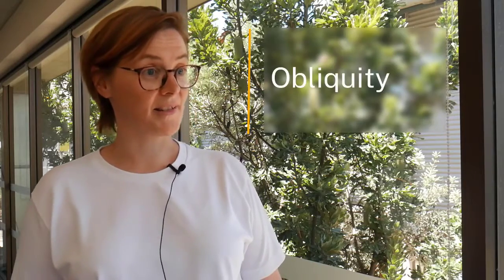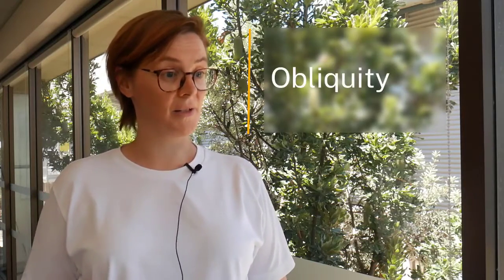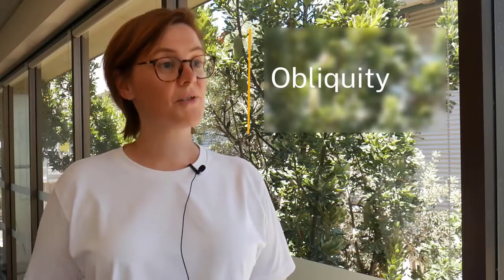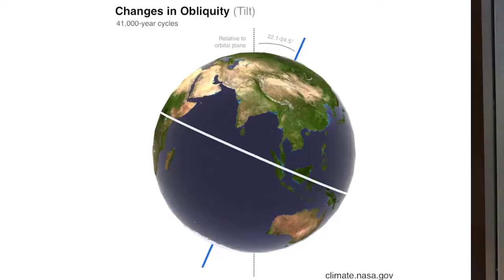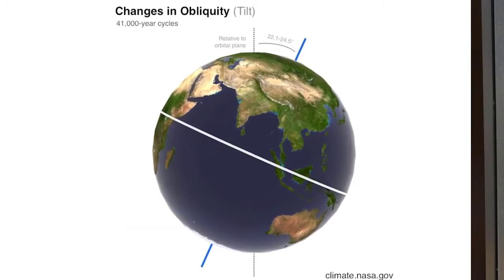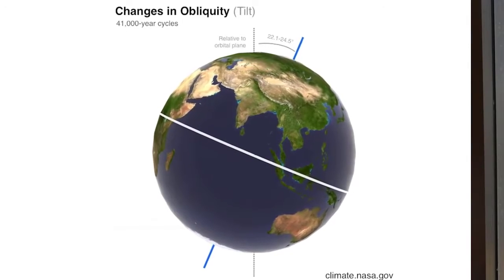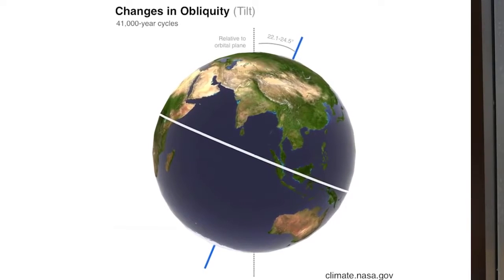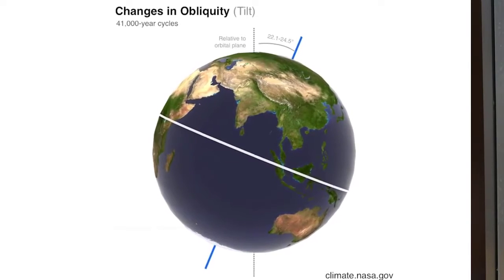Obliquity | Earth Hazards | meriSTEM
Kelly Lawler (PhD candidate) from the Australian National University (anu.edu.au) investigates obliquity as a mechanism responsible for changes in Earth's incoming solar radiation. This as part of a series of educational videos on natural and human activities impact on climate change.